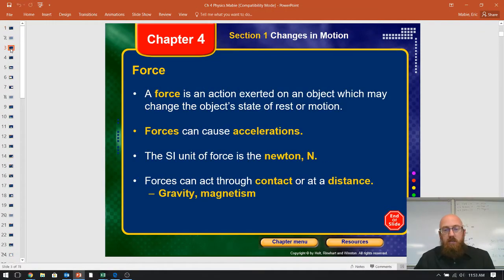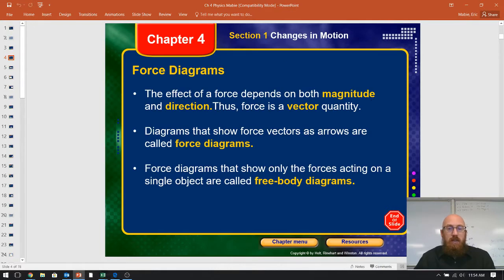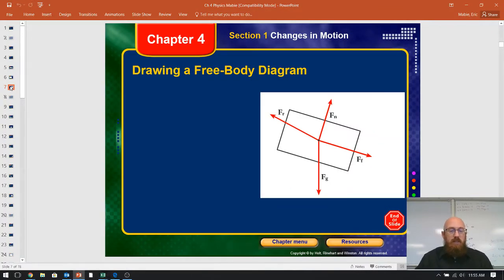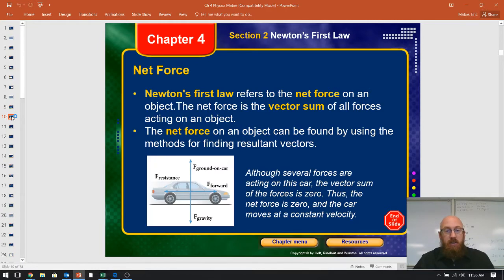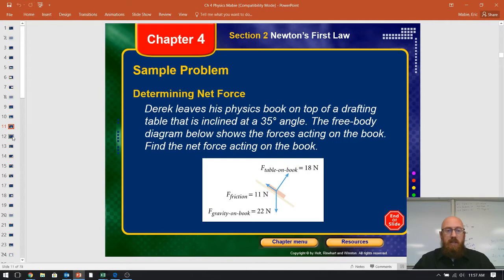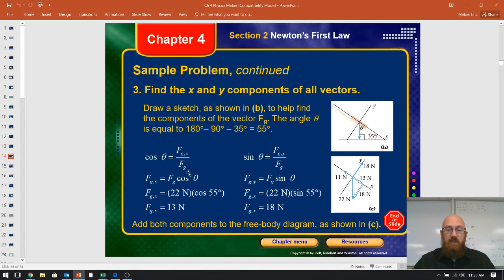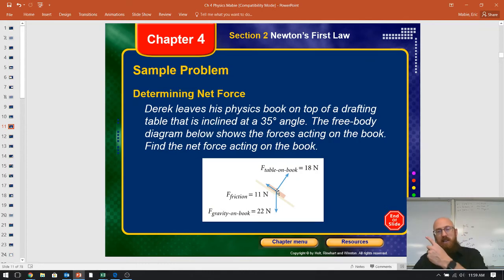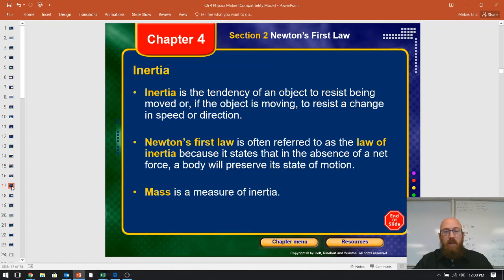Ch 4 AB